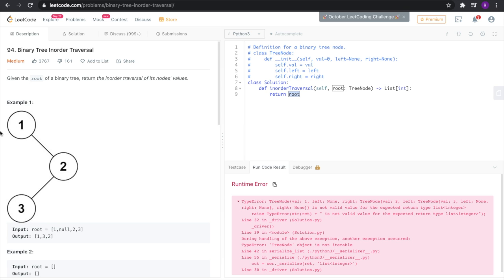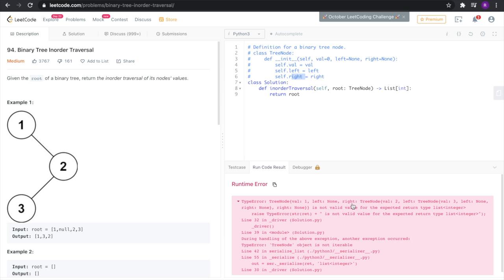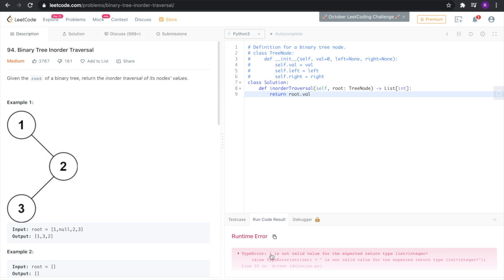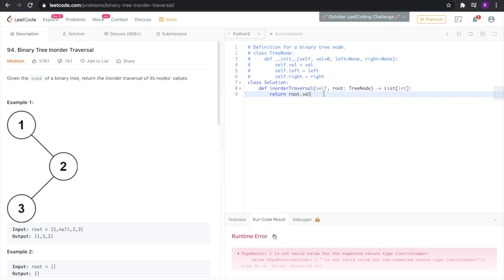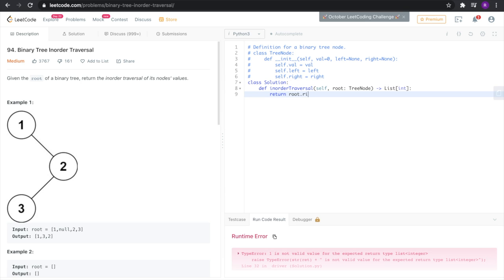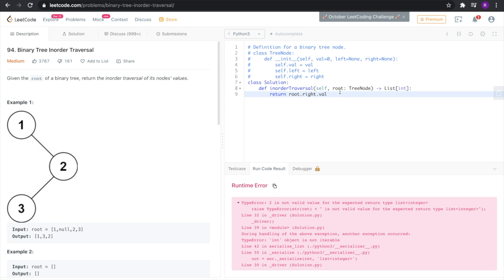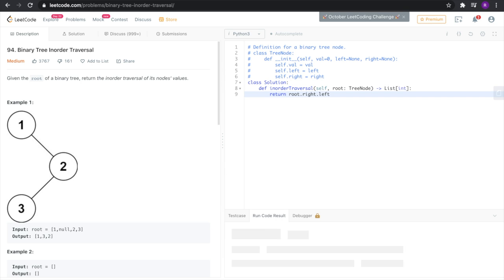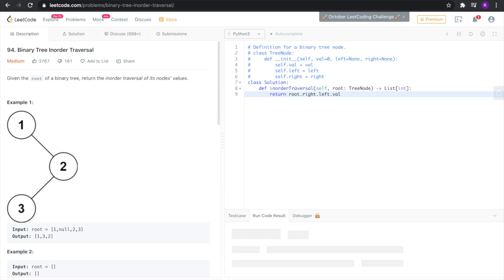Binary Tree Leetcode Basics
In this video, I'll be showing you a quick way to understand the variables, parameters, and methods being provided to you before solving a binary tree leetcode question.